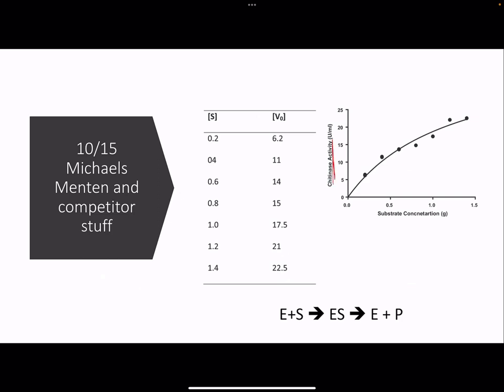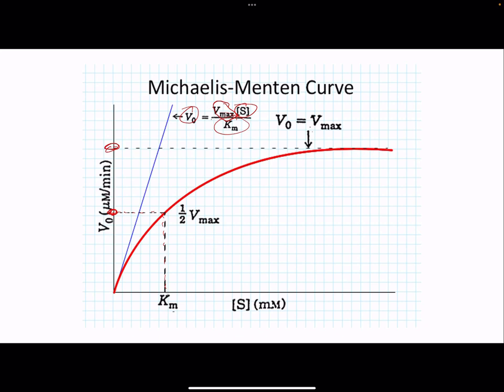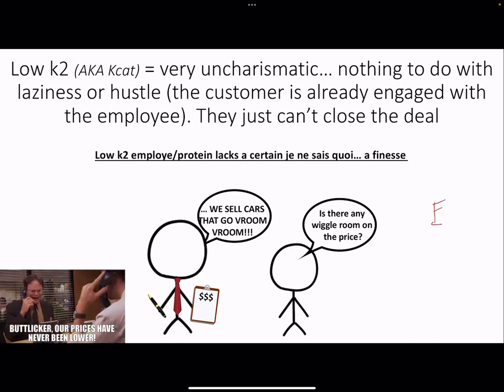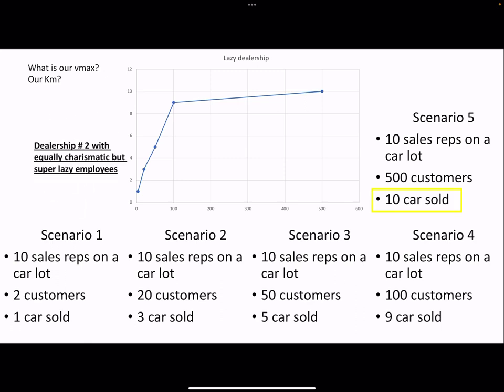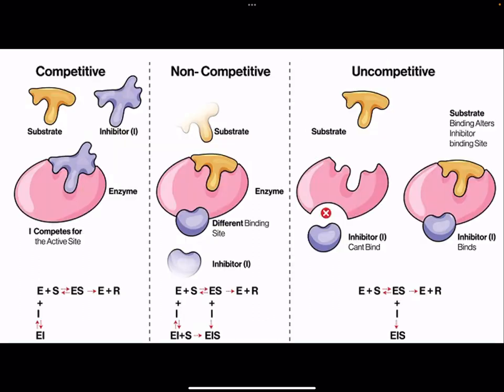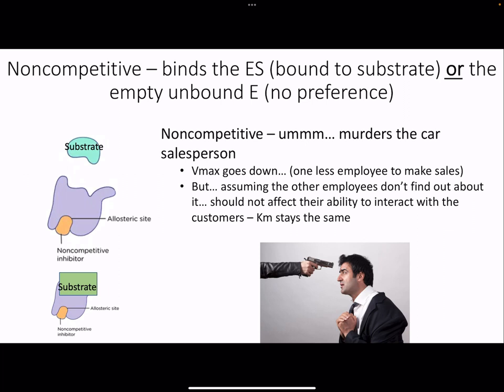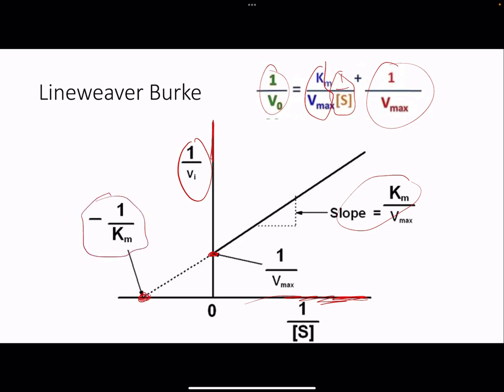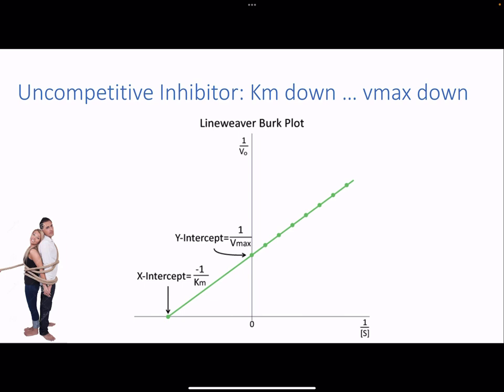Detailed explanation of Michaelis Menten, Lineweaver Burke, and Inhibitors (w/ a fun analogy)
Title says it all! This is a detailed explanation of enzyme kinetics!
(biochem +MCAT  + NBME / STEP 1 prep)